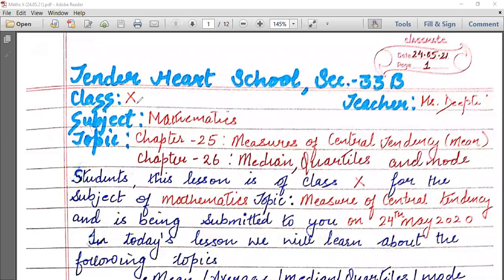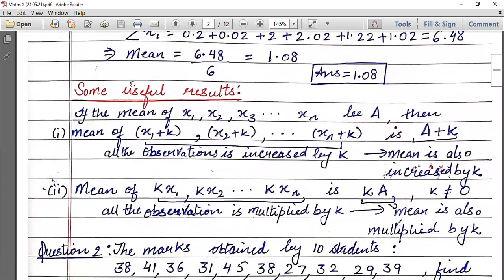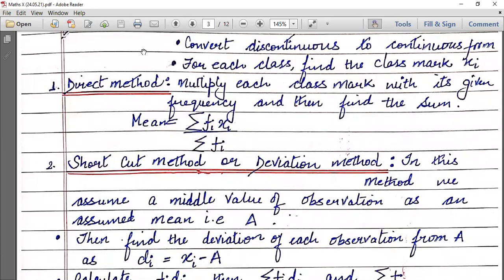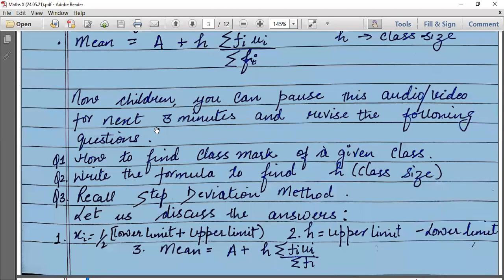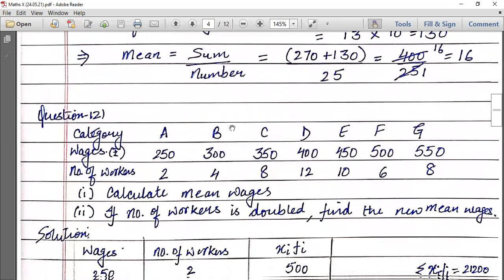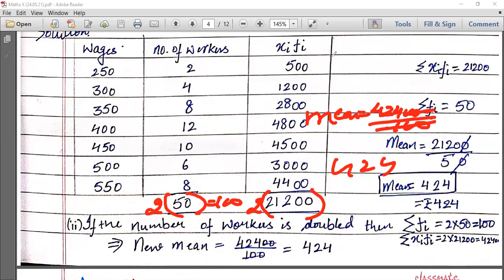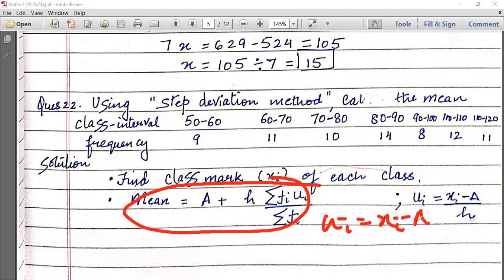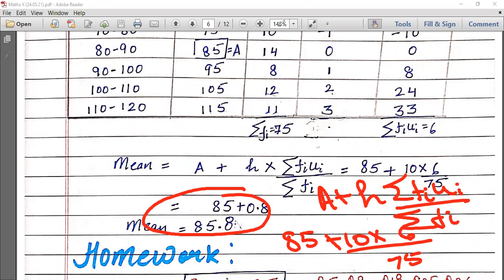Mean, Mathematics, Class 10